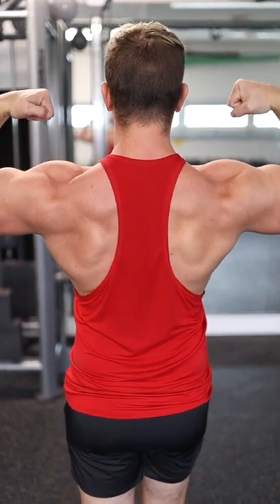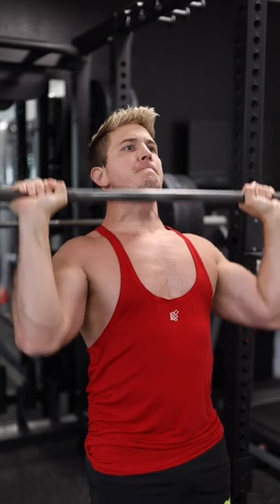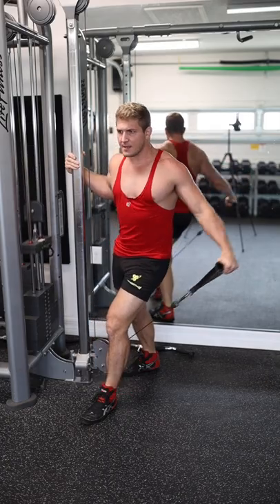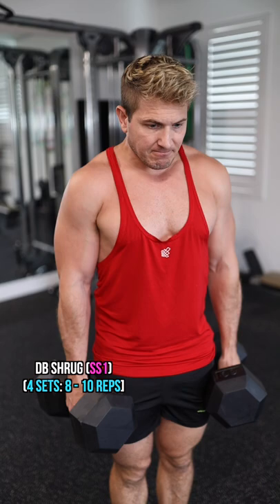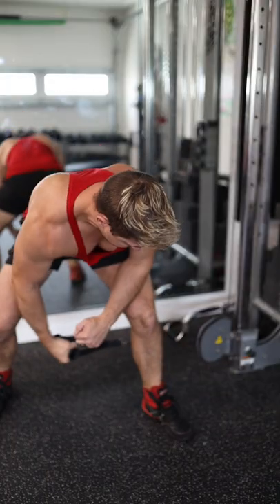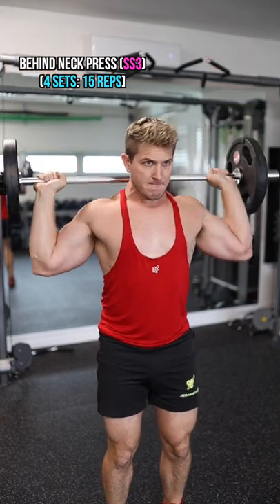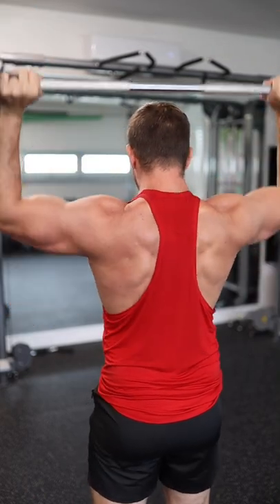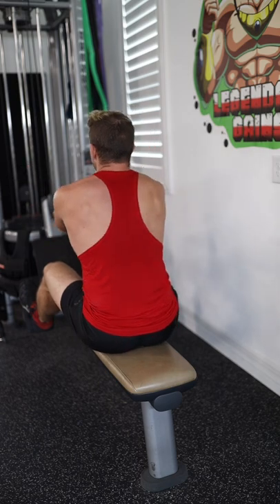BRUTAL SHOULDER & TRAPS WORKOUT! 🔥 || USE THESE SUPERSETS! 🏋️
I’ve always seen THE BEST results growing my shoulders & traps with HIGH VOLUME & SUPERSETS.  Now I know some of you are going to get upset with the “Behind The Neck Press & Upright Rows”.  Well… I’m done babying the nay sayers.

They’re safe exercises, they work GREAT and more people destroy their shoulders on the BENCH PRESS than any of the exercises in this routine.  If you feel any discomfort it’s because you’ve been neglecting your shoulder mobility and you’ve got some extra work to do!

⚡️SHARE / ⚡️SAVE / ⚡️TAG A GYM BUDDY!

1️⃣Barbell Shoulder Press:[5x5]

SUPERSET - 1
2️⃣Cable Lateral Raise:[4x8-10]
3️⃣DB Shrug:[4x8-10]

SUPERSET - 2
4️⃣Cable Rear Raise:[4x8-10]
5️⃣BB Upright Row:[4x8-10]

SUPERSET - 3
6️⃣Behind Neck Press:[4x15]
7️⃣Rope Face-Pull:[4x15]

⏰Rest 60-90 seconds BETWEEN sets!

🧬Need a bit more energy and focus to make it through your workout?  Try chugging 1 scoop of BSN N.O.-Xplode during your warm-up!  I guarantee you’ll be fired up and crushing all your sets in no time!!!